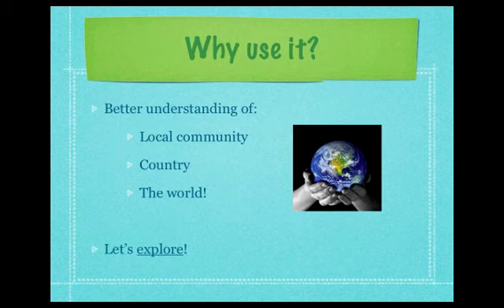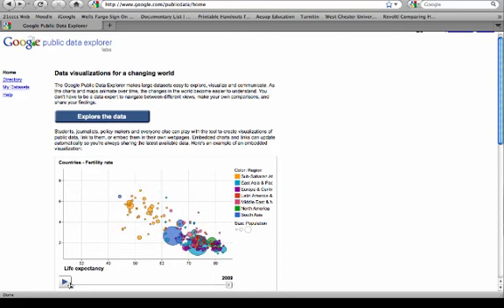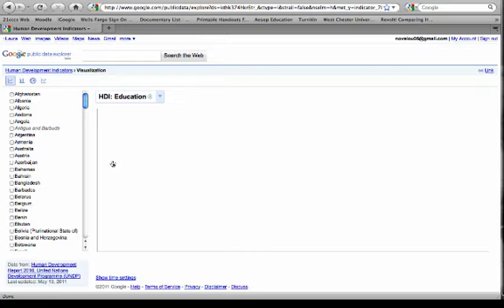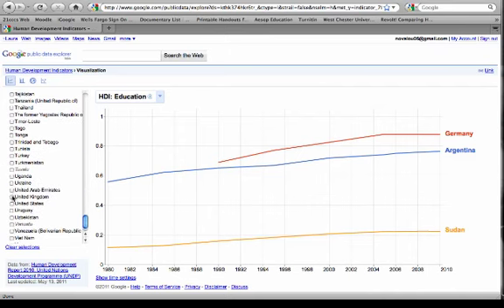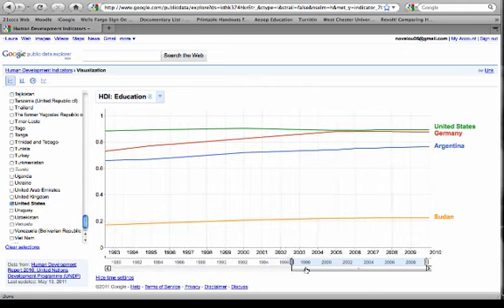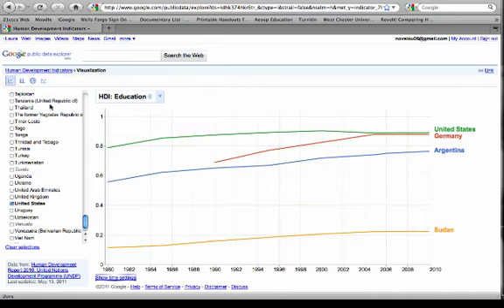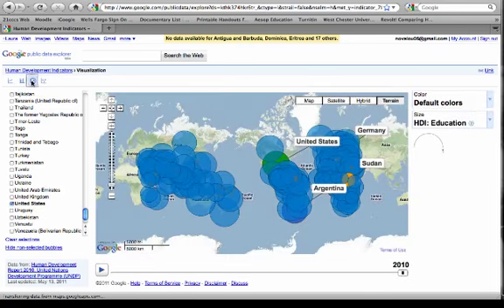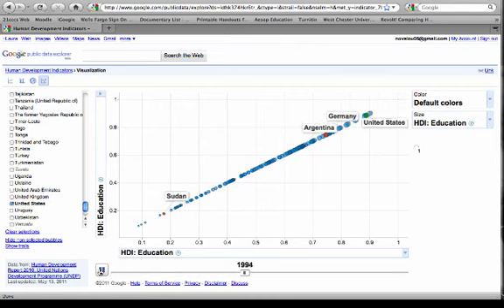Google Public Data Explorer.mp4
A project for my grad class briefly exploring Google's Public Data Explorer.